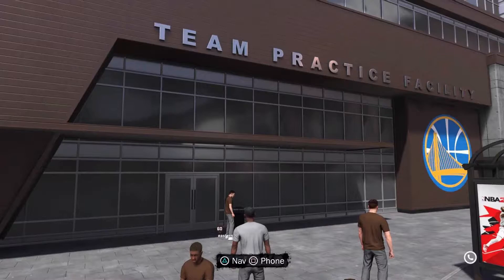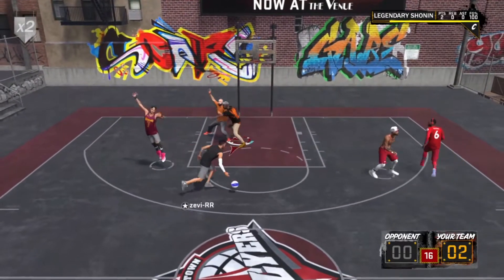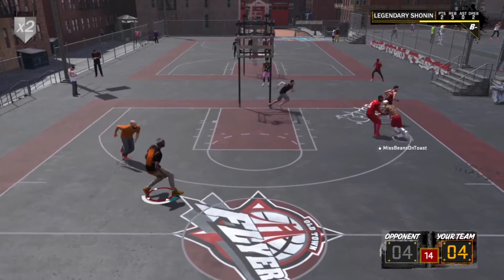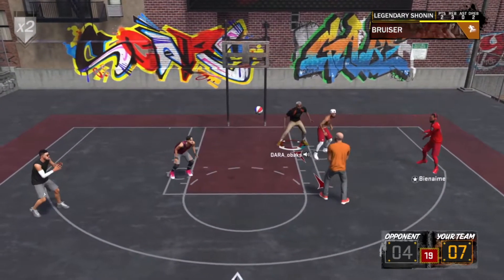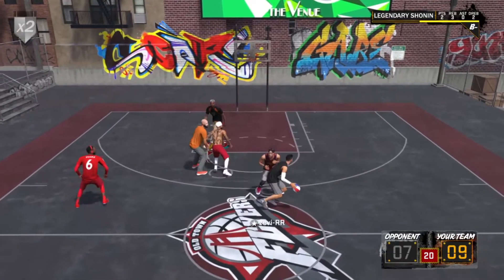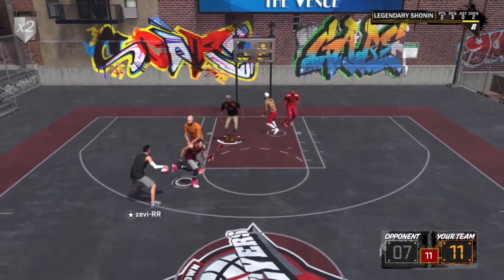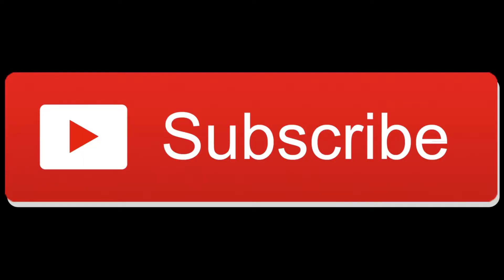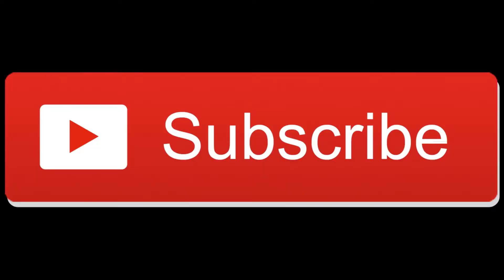BEST PLACES TO GRIND BADGES! DON'T WASTE TIME, GET BADGES FAST & EASY!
Want to know where to grind badges in 2k18?? Don't waste time, get badges fast and easy!! This video will tell you the most efficient way to get badges in 2k18 so you can be a beast in the park.

Reach 90 overall fast with the 2k18 Beginner's Guide to 90 Overall.

TIME STAMPS
1:00 Practice Facility
4:45 MyCareer
7:50 Playground
10:12 As You Play

Serving all your gaming and entertainment needs from tips and tutorials, news and updates, regular series and of course, 🔥🔥 gameplay.

Follow me for streams and regular updates!